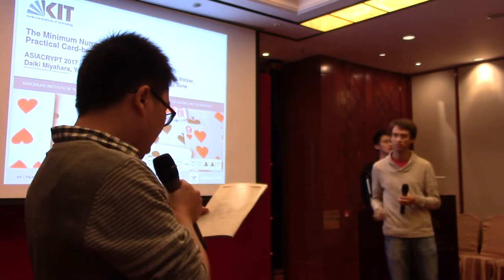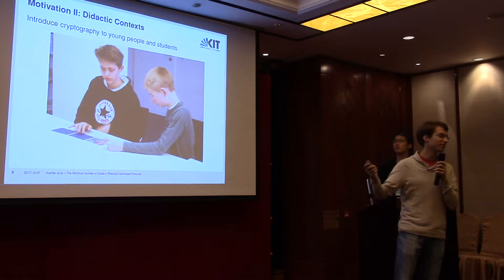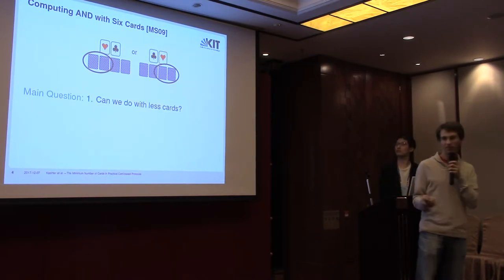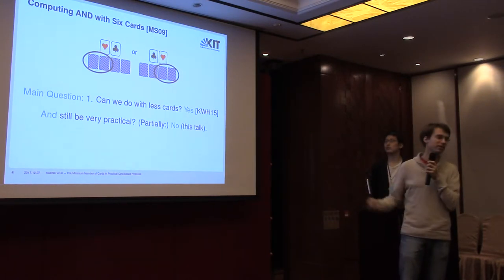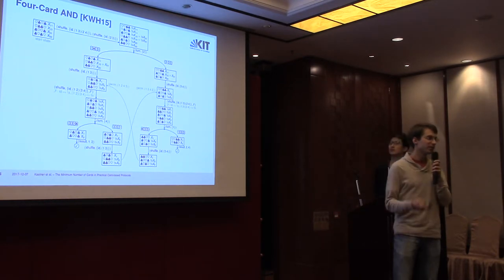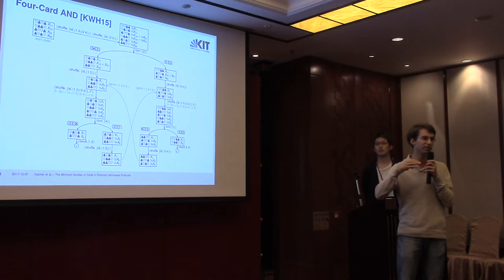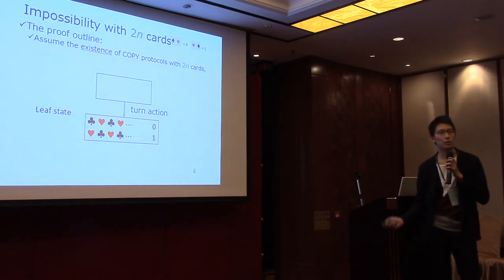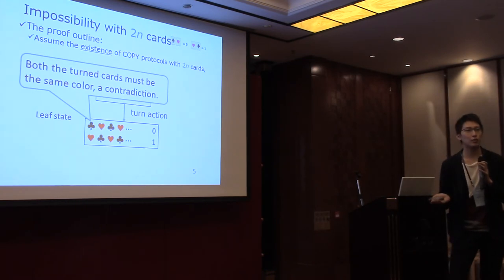The Minimum Number of Cards in Practical Card based Protocols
Paper by Julia Kastner, Alexander Koch, Stefan Walzer, Daiki Miyahara, Yu-ichi Hayashi, Takaaki Mizuki and Hideaki Sone presented at Asiacrypt 2017.